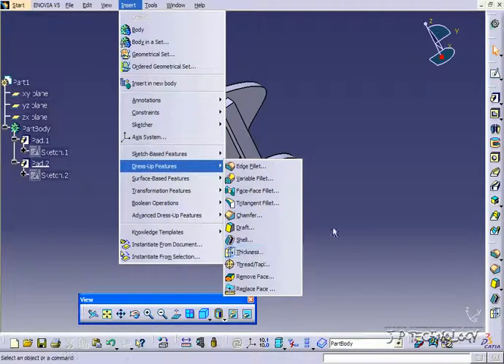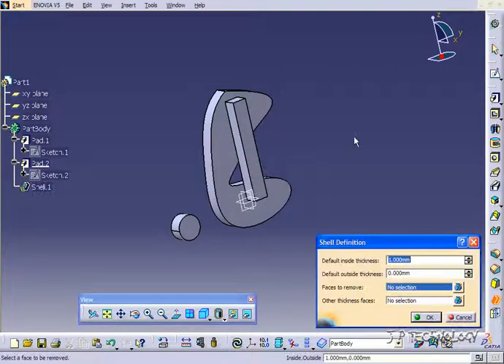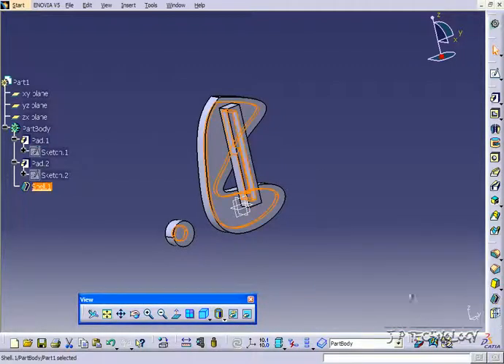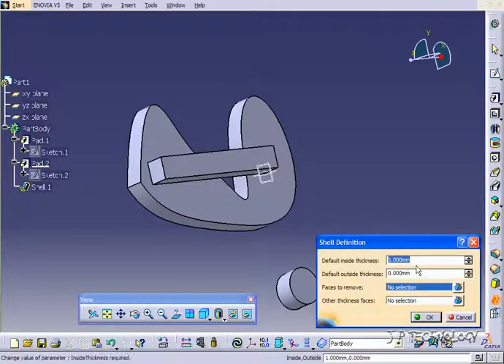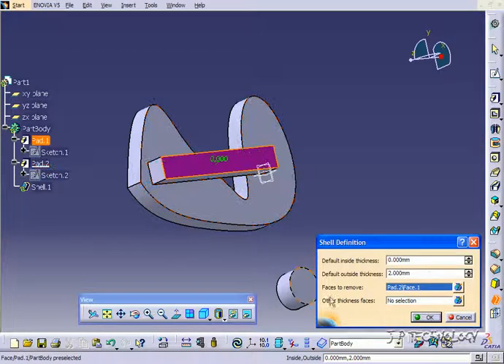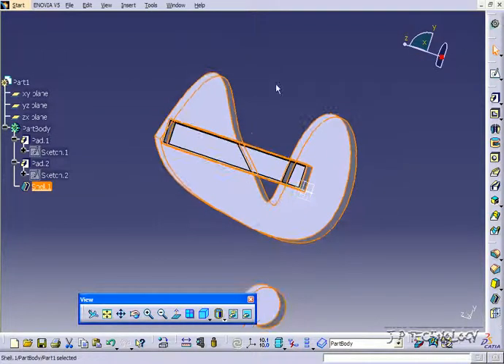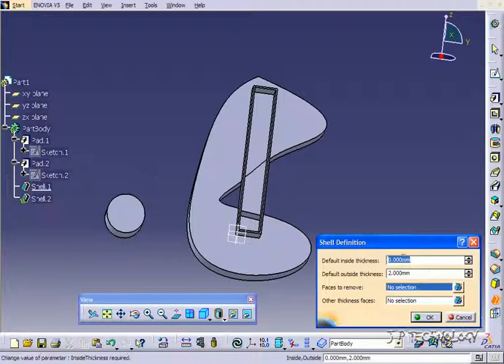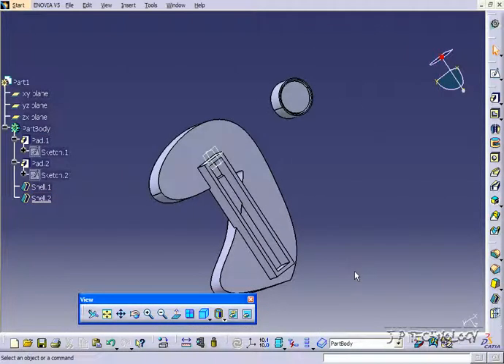66 Shell || CATIA V5 Tutorial